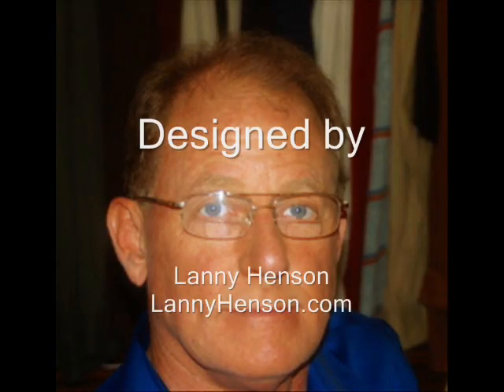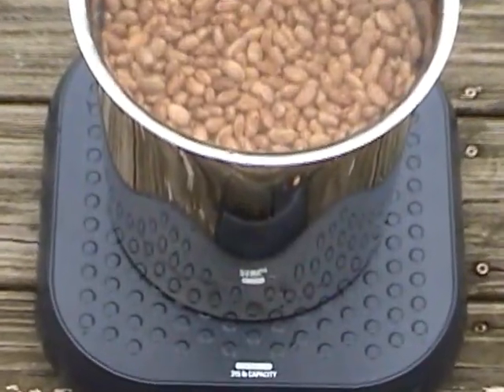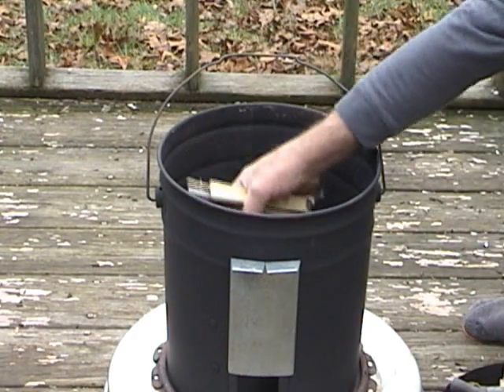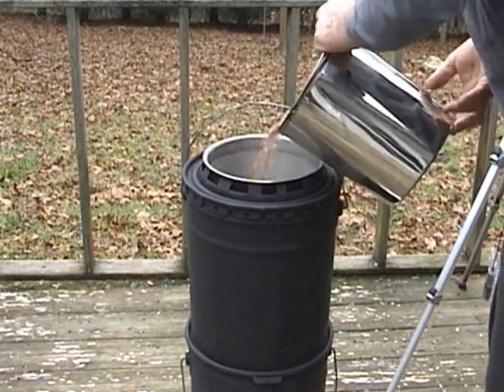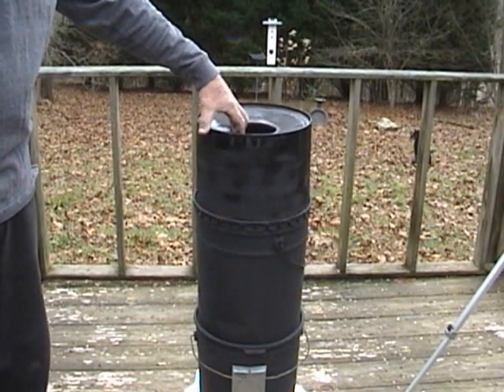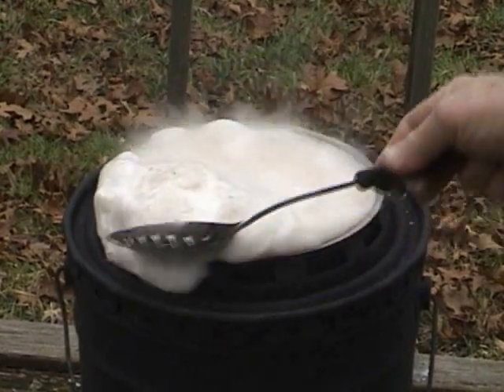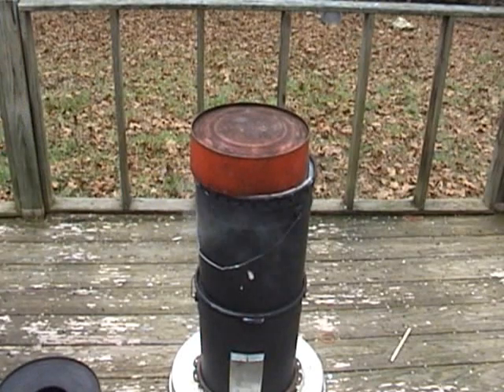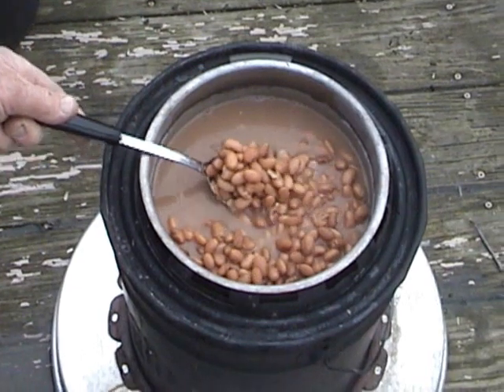Most Efficient Stove? Bamboo Fired Bean Cooker 01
Most efficient stove? Lanny Henson demonstrates the efficiency and functionality of his very efficient biomass fired cooking stove, a bamboo fired bean cooker, by cooking 7000 grams of pinto beans with only 700 grams of bamboo.